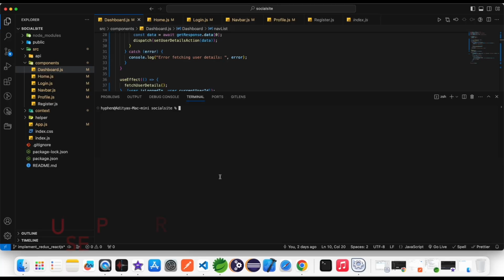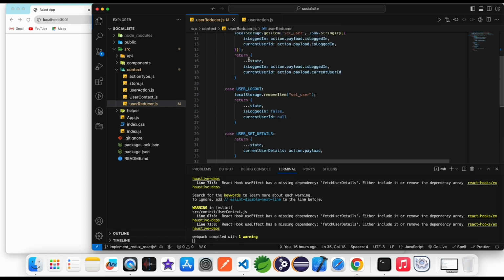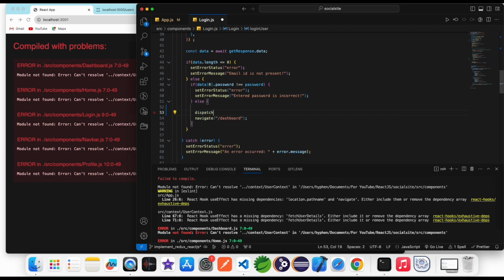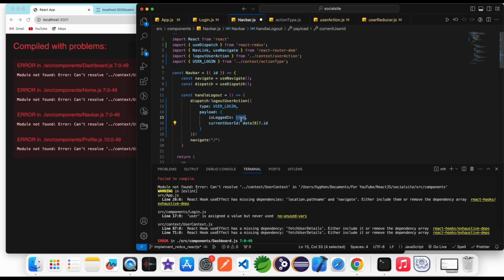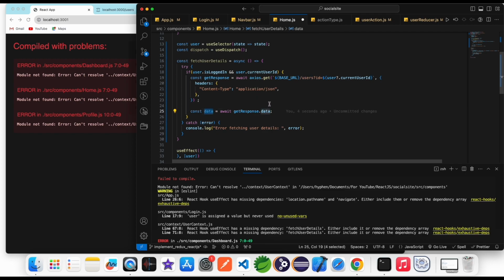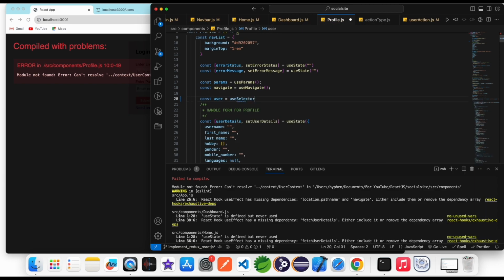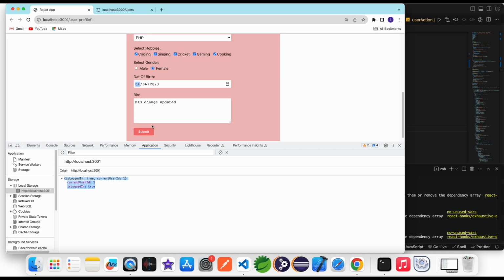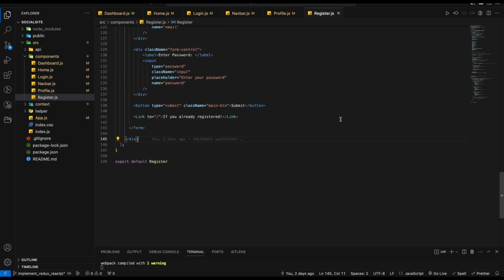ReactJS Social-site Manage Middleware in Pure REDUX - Part 10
Use of pure REDUX no other Redux Middleware like - Redux Toolkit, Redux Saga, Redux Thunk
store sensitive information in Redux store not in local storage

 NPM -
           npm install redux react-redux --save

 implement_redux_reactjs